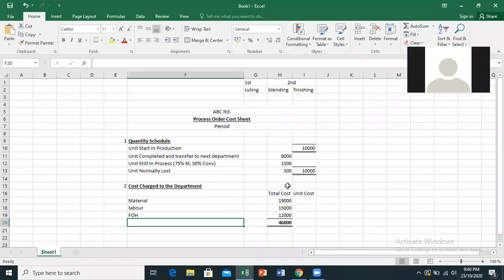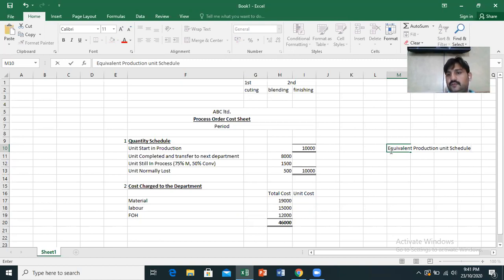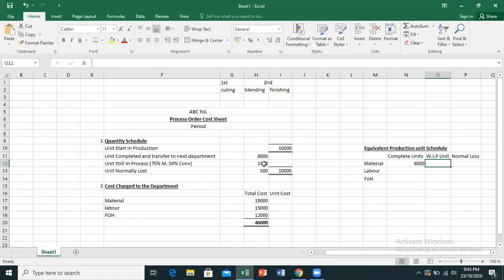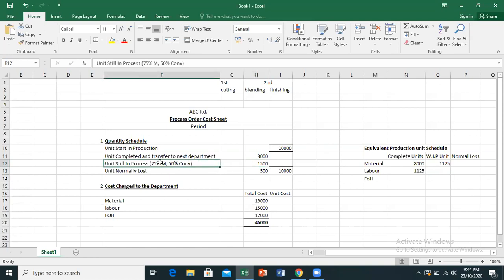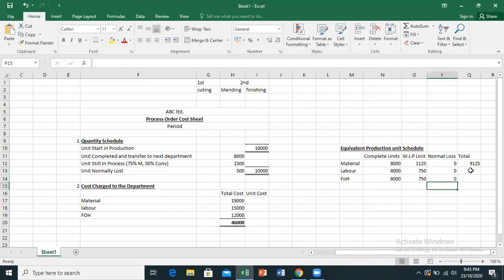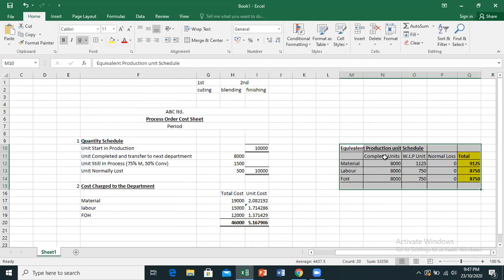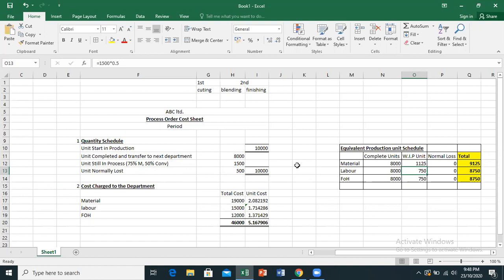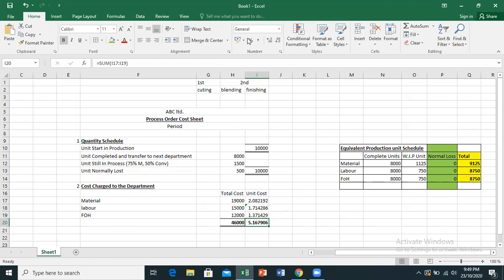Process Order Costing Part-2